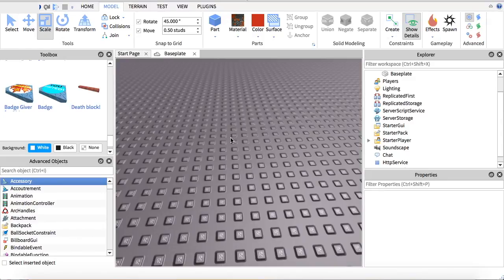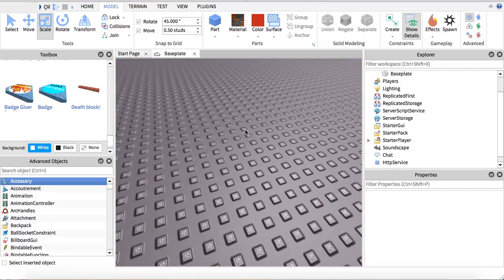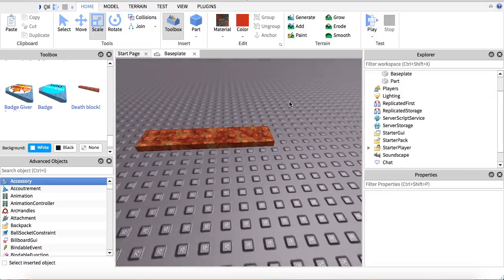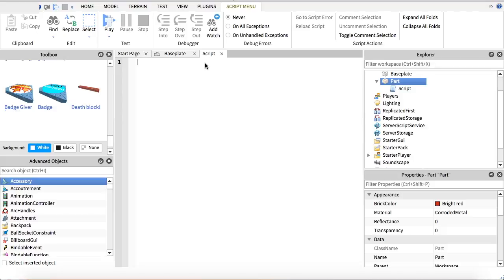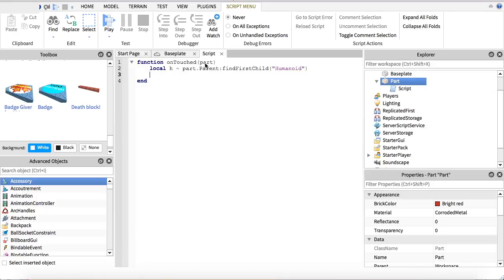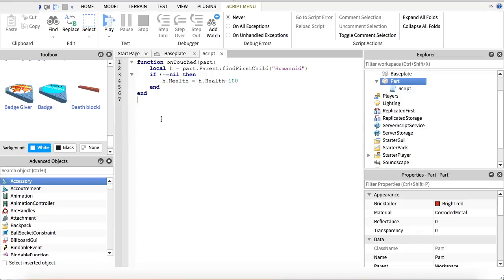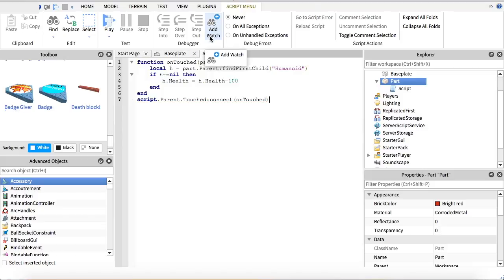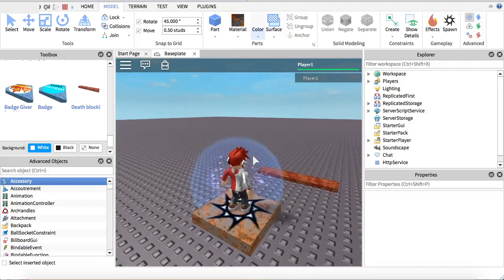How To Make A Kill Brick In Roblox Studio 2017!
Today I will be showing you how to make a kill brick in roblox studio 2017!

Script:
function onTouched(part)
 local h = part.Parent:findFirstChild("Humanoid")
 if h~=nil then
  h.Health = h.Health-100
 end
end
script.Parent.Touched:connect(onTouched)